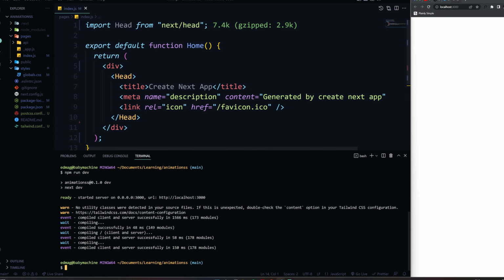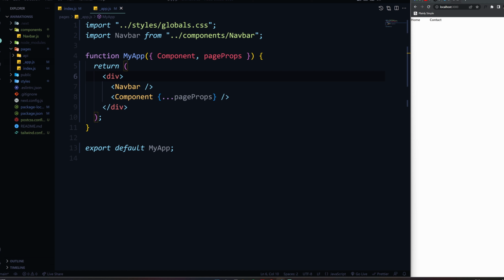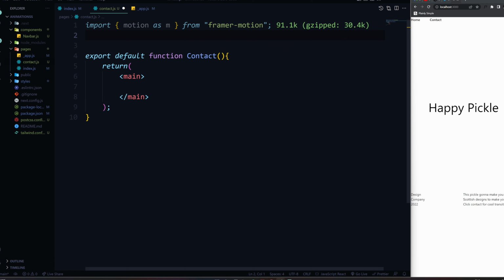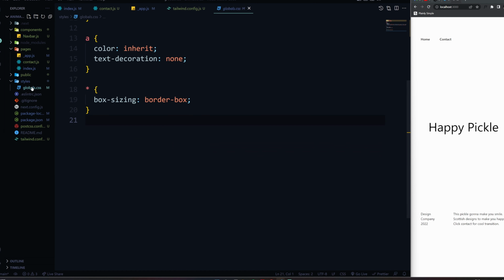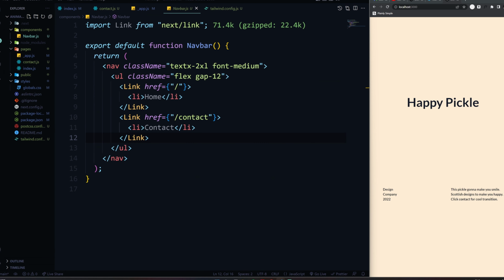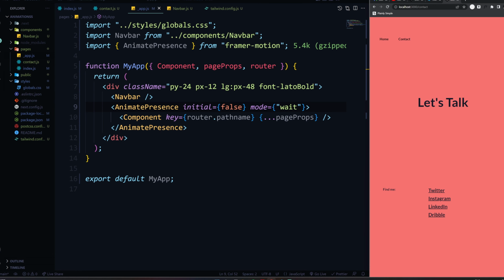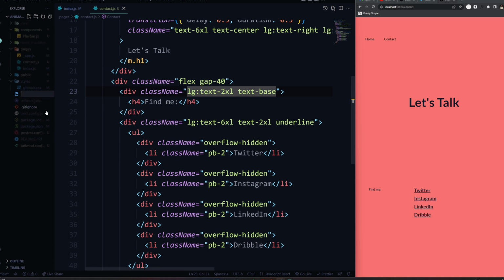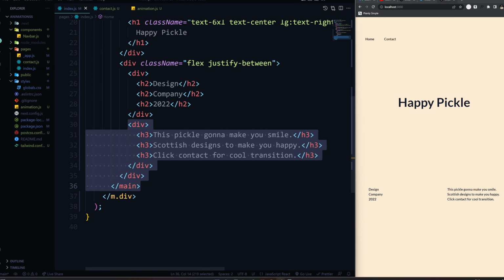Super Easy Page Transitions With React Tutorial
In todays episode we will learn how to create really easy page transitions with react/nextjs and framer motion. We will style our website together with tailwind as well. If you ever wanted to add page transitions/animations to your react application, this is the easiest way I found to do it.